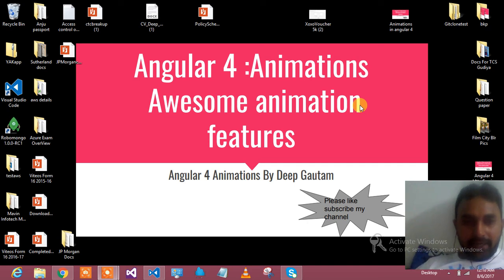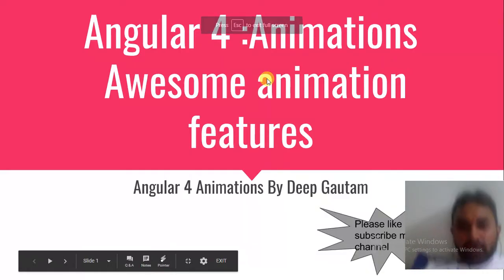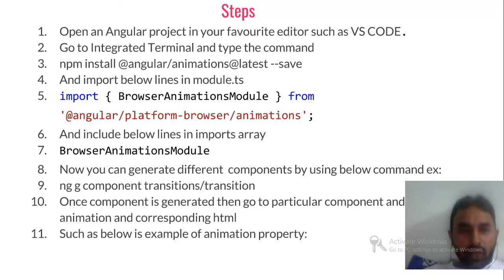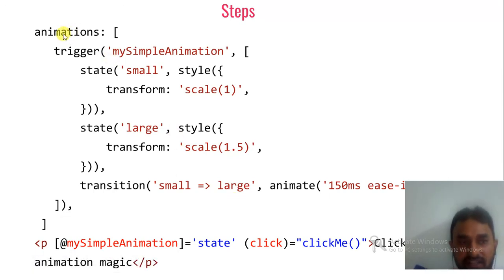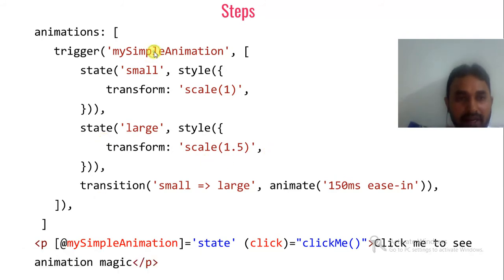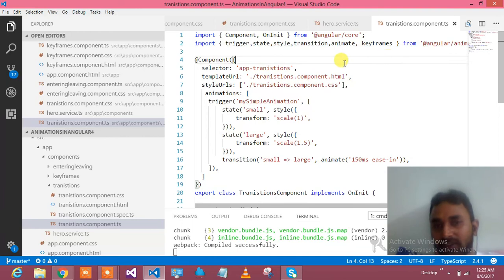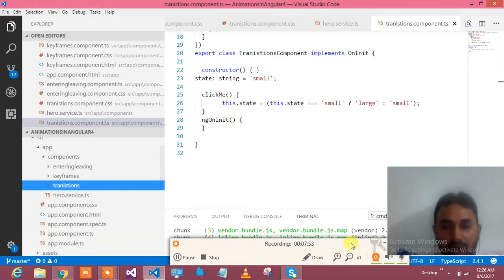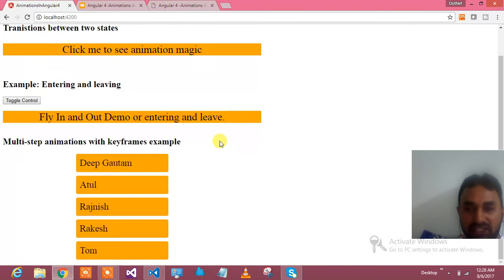Animations in angular 4 or angular 2 Awesome animation features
How to implement animations in angular 2 or angular 4.
Using trigger, transitions, style, animation in angular 4 or angular 2.
If you will watch this video you will be able to implement awesome animations in angular 4 or angular 2.